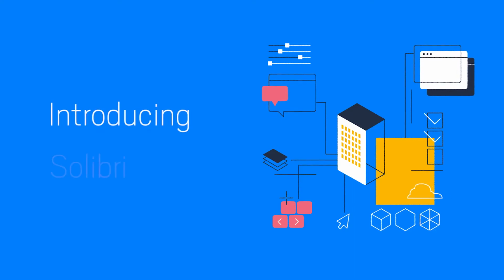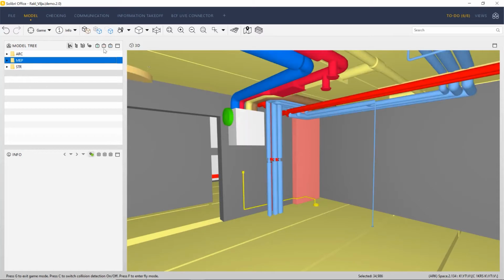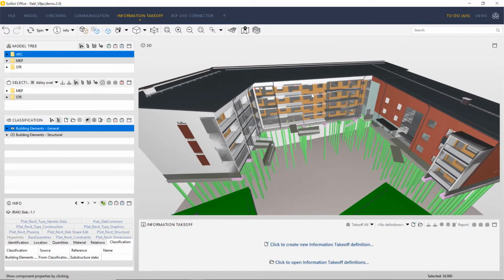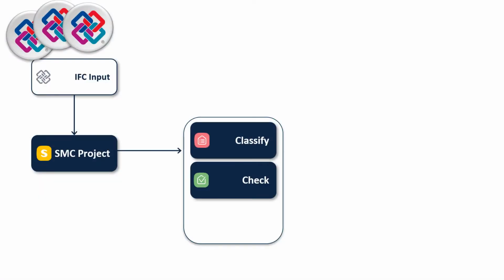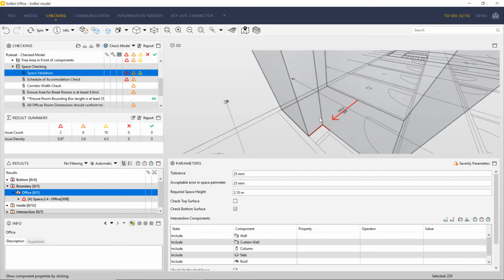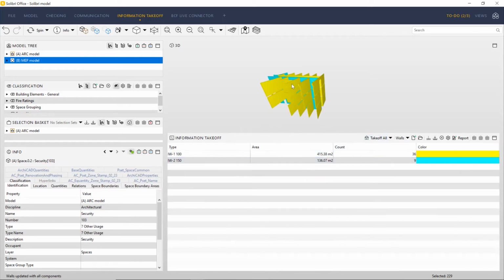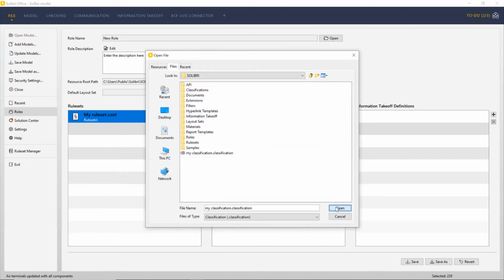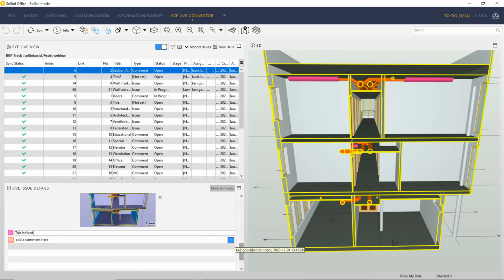Introduction to Solibri - Open BIM Model Checking tool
Solibri, Inc. develops and markets Quality Assurance solutions for AECO field that improve the quality of Building Information Modeling (BIM) and make the entire design process more productive.

Solibri solutions are based on the concept of Open BIM.  With Solibri, you can import models from different authoring tools exported as IFC. You can visualize and federate different discipline models, do rule based Q&A and extract quantities and data from the models.